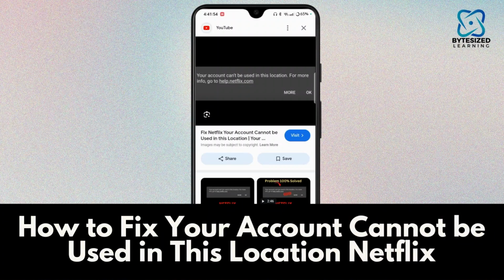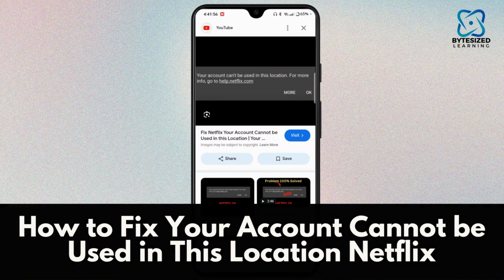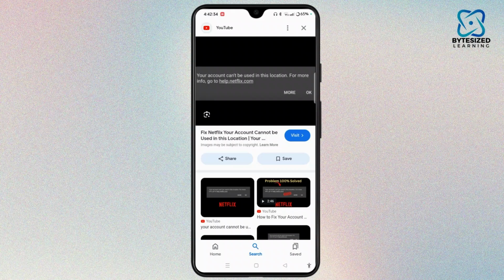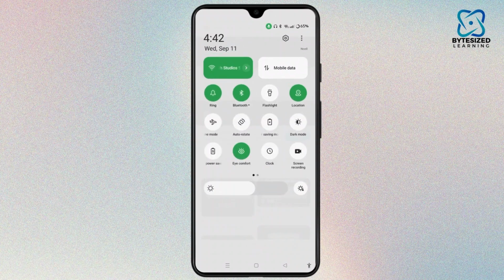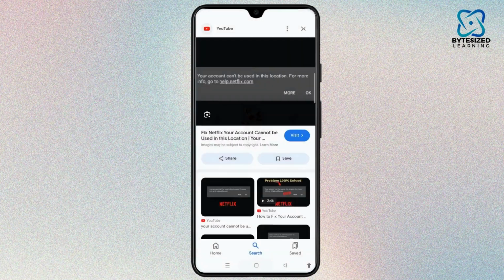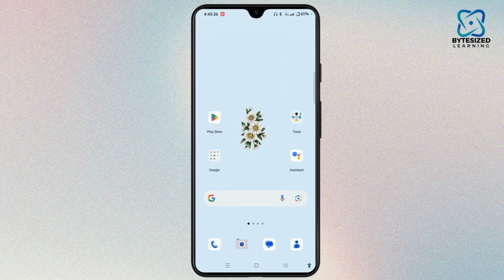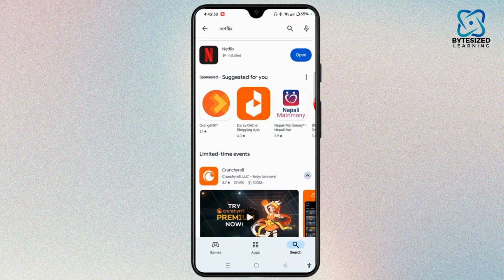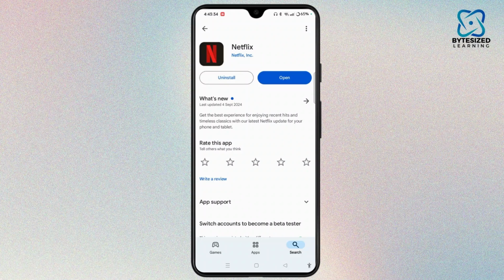How to Fix Your Account Cannot be Used in This Location Netflix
Struggling with the "Your Account Cannot Be Used in This Location" error on Netflix? This quick tutorial will guide you through the easy steps to fix this frustrating issue. Whether it's a problem with your location, internet connection, or a VPN, we've got you covered. Follow these troubleshooting steps to get your Netflix account back in working order. Watch till the end for a full resolution.

Chapters:
00:00 - Introduction
Learn how to fix the "Your Account Cannot Be Used in This Location" error on Netflix.

00:10 - Check Your Location
Ensure you are in a country where your Netflix account is valid.

00:25 - Check Internet Connection
Verify your internet connection is stable; switch between mobile data or toggle airplane mode if needed.

00:40 - Disable VPN/Proxy
Turn off any VPN or proxy services that may be causing access issues.

00:55 - Update Netflix App
Check for updates in the Play Store and update your Netflix app if available.

01:10 - Contact Netflix Support
If all else fails, reach out to Netflix support for assistance with account issues.

01:25 - Conclusion
Follow these steps to resolve the issue and enjoy your Netflix content.